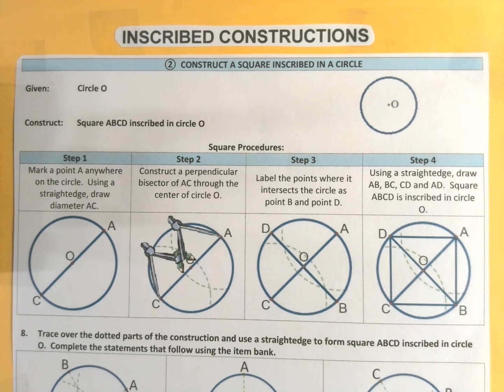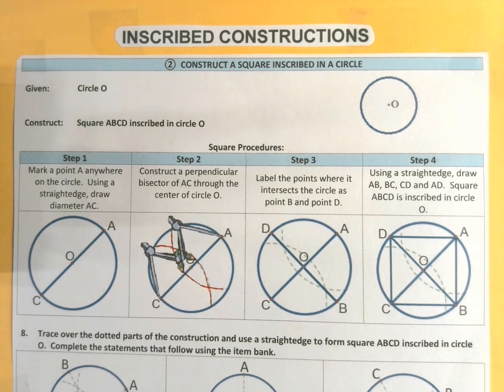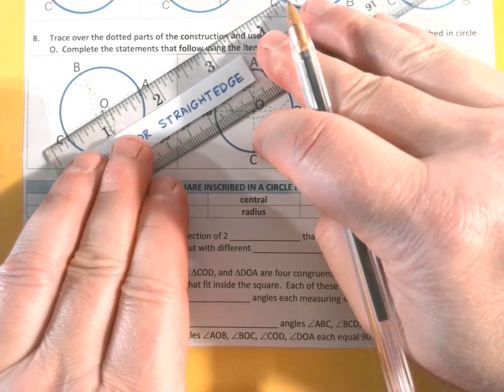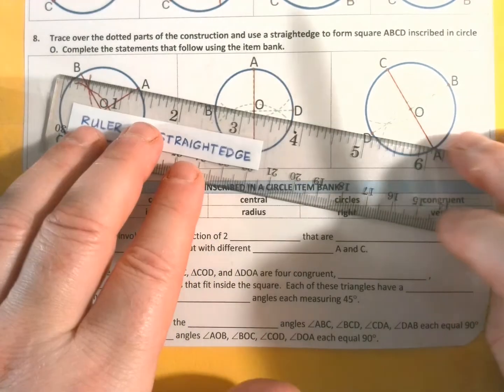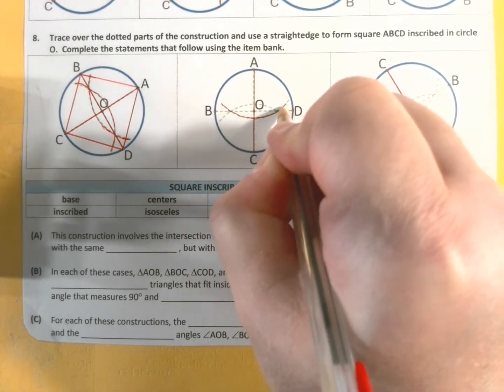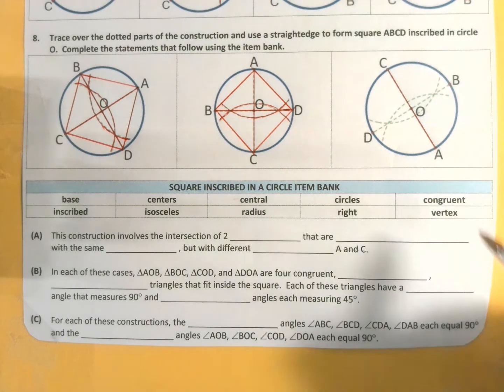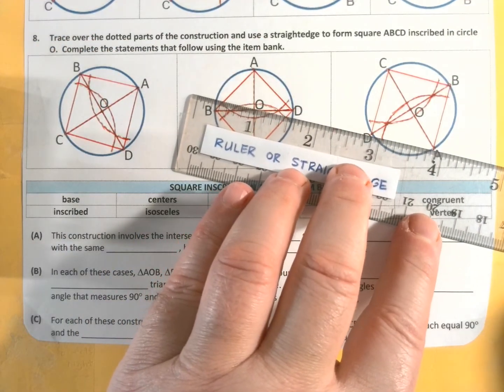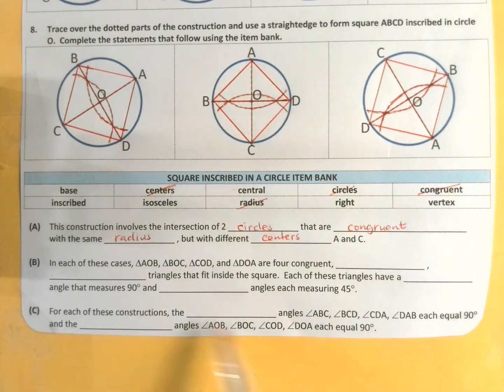Inscribed Constructions #2 of 4 - Square Inscribed in a Circle